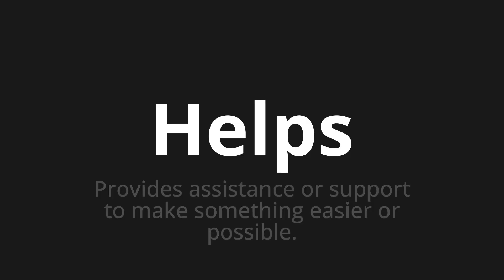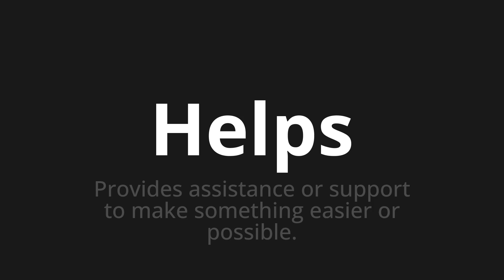How to pronounce Helps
Master the Pronunciation of 'Helps' - which means : Provides assistance or support to make something easier or possible. 📝 with @HTPronounce 🎓🗣️ - [Your Guide to English]

Learn to pronounce 'Helps' perfectly in English with our easy and engaging tutorial by @HTPronounce! 📖📽️ In this comprehensive video, we provide you with native speaker examples 🗣️👂 and phonetic breakdowns 🎵 to ensure you get the pronunciation just right.

How to say Helps in English